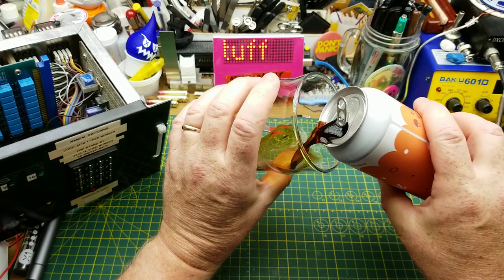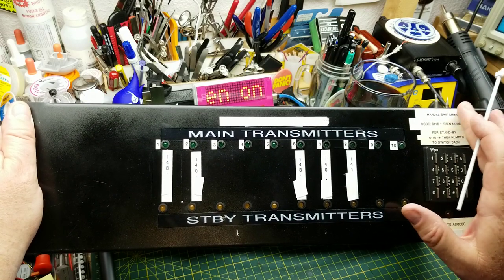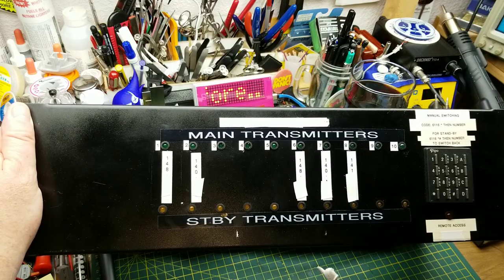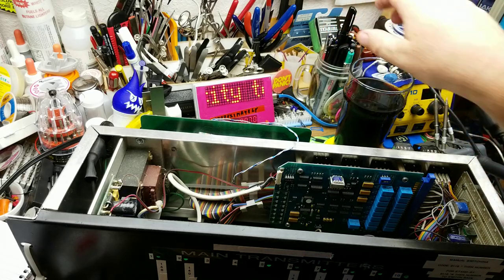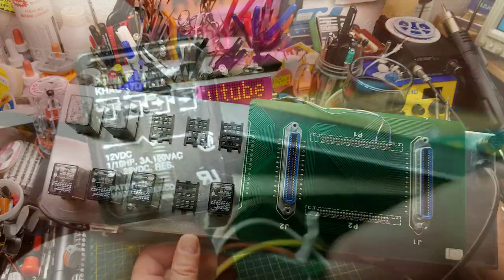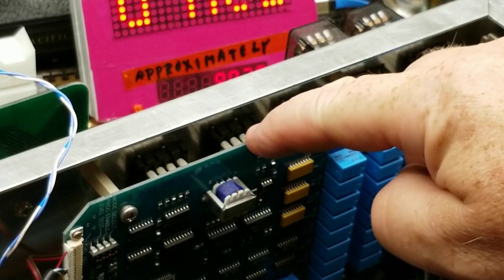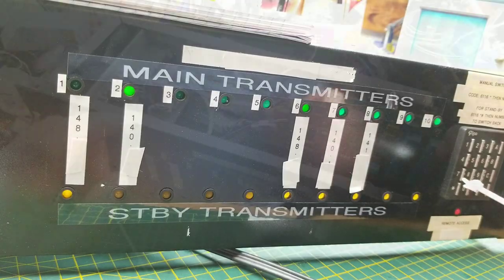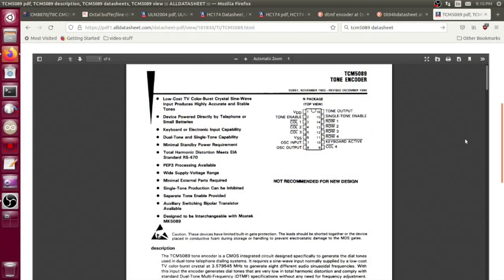Curiosity teardown: custom transmitter switcher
This is a fairly unique hand-made device I rescued from the scrap pile at work.
It was one of a small number of shop made switching controllers designed for an old paging system.

I assume it was one of those in-house projects that was made because there wasn't a good commercial solution available.

Regardless, it got me curious, so here we are.

Thanks to the commenters who helped find it.